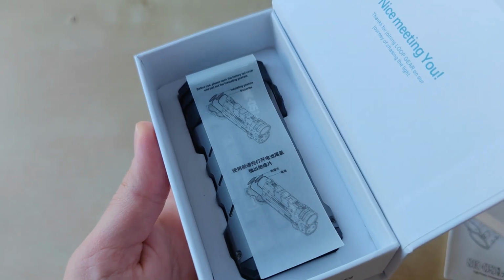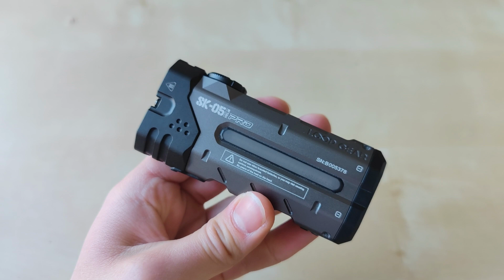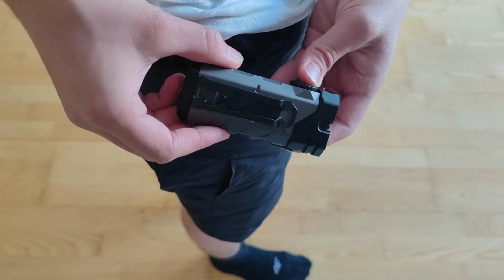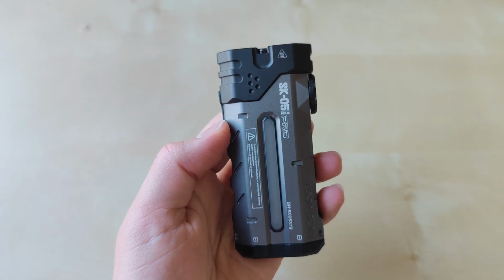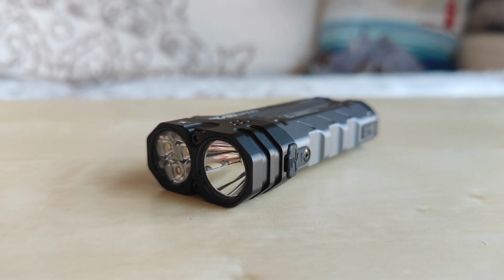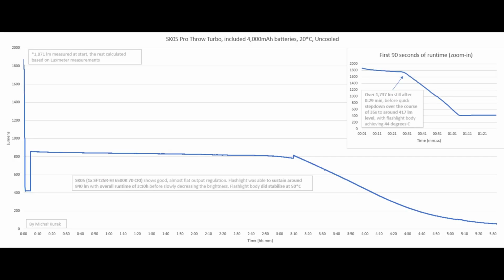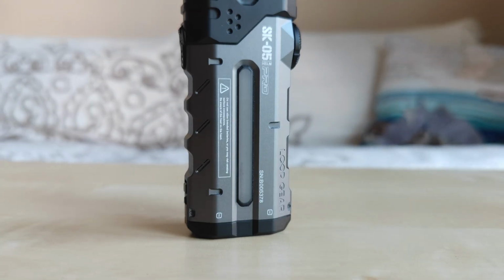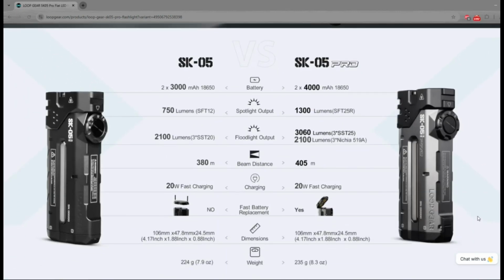Loop Gear SK05 Pro Review | Multi-Channel EDC Flashlight with SFT25R-HI + Nichia 519A & RGB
Hello YouTube, Flashlight Enthusiast here! 🔦
Today we’re taking a look at the Loop Gear SK05 Pro, a unique multi-channel EDC flashlight combining a powerful SFT25R-HI 6500K LED with three high-CRI Nichia 519A 5700K emitters, plus beautiful RGB modes for added personality and function. With customizable elements, powerbank capability, and premium design features, the SK05 Pro is one of the most interesting compact EDC gadgets I’ve tested. Enjoy!

⏱ Chapters

0:00 Intro
1:10 Box & Content
2:22 First Impressions
3:02 Size and Weight
3:42 Design
5:05 Pocket Clip
5:37 Personalization
6:02 LED Choice
6:39 Charging & Powerbank
7:47 UI Overview
11:18 Battery Indicator
11:46 Lumen Levels
11:53 Runtime Graphs
13:33 Heat Dissipation
13:45 Beamshots
15:17 Summary